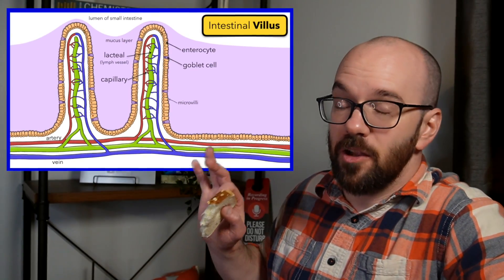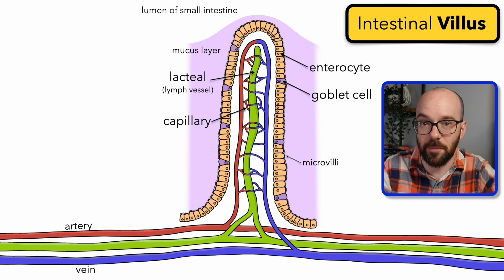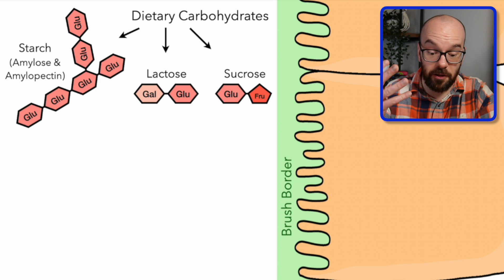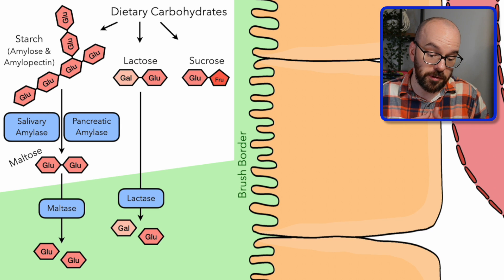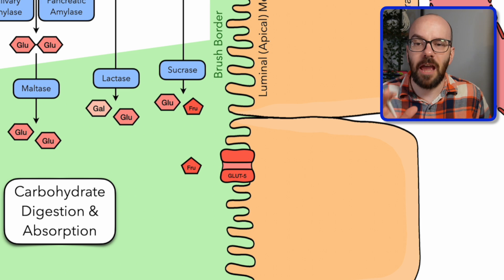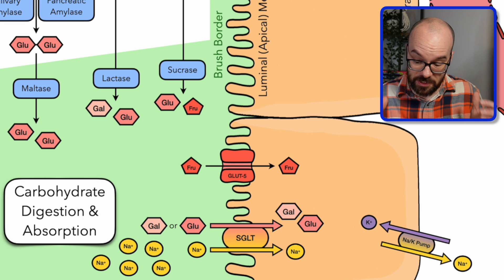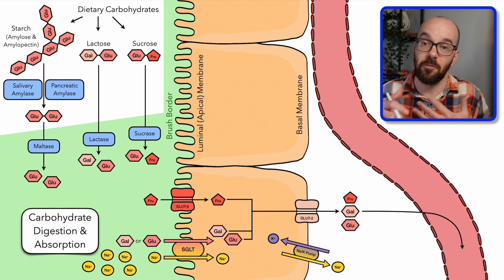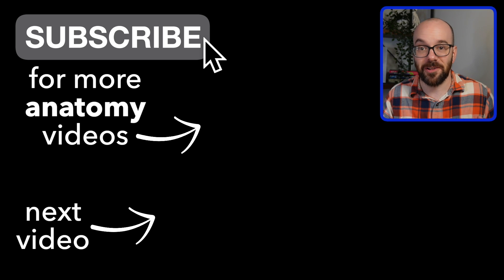Carbohydrate Digestion & Absorption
📔 COMPLETE GUIDE TO THE DIGESTIVE SYSTEM 🧠

In this video, I explain the general structure of the villus, the enzymes that break down our main dietary carbohydrates, and the mechanisms for carbohydrate absorption into the bloodstream.

0:00 Intro
1:05 Villus
2:55 Digestion of Dietary Carbohydrates
7:25 Absorption of Monosaccharides
11:22 Recap
12:38 Test Yourself!
12:58 Endscreen

Lipid Digestion & Absorption: COMING SOON!